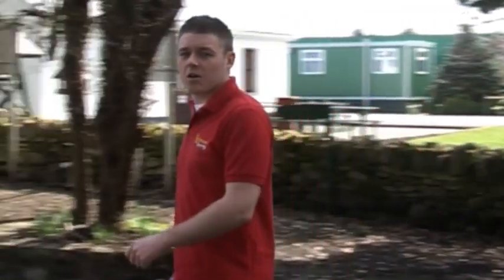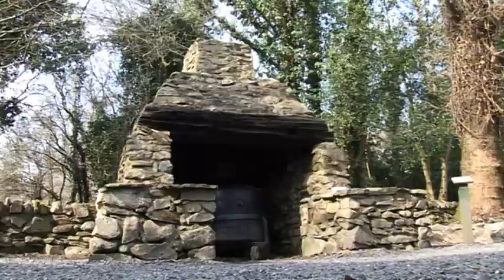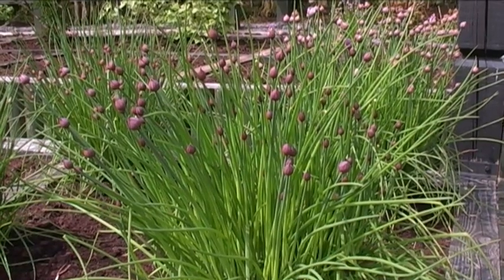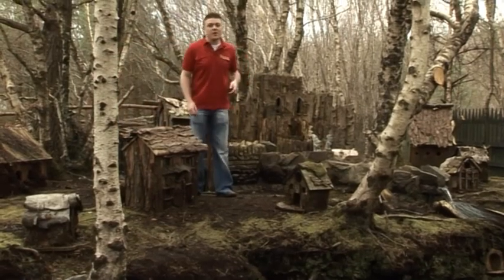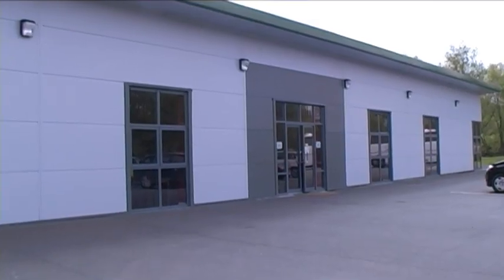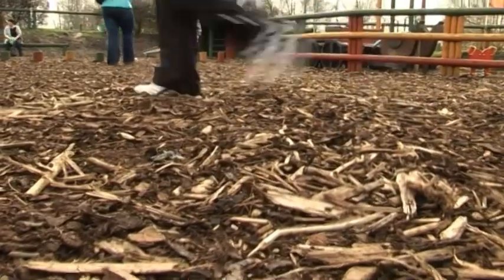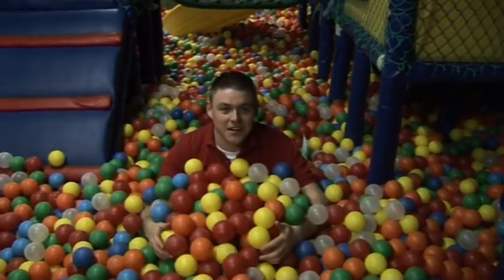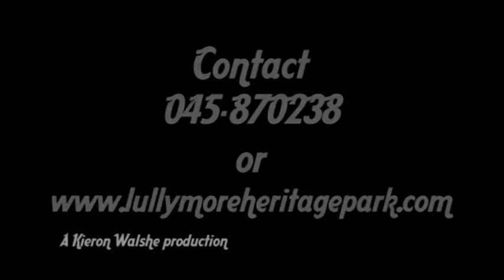Lullymore Heritage and Discovery Park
Shot as part of the Promotional Video Unit of the Media Production course at Liberties College, Dublin.

This short promotional video will take you on a visit to Lullymore Heritage and Discovery Park, where you will get to see all the park has to offer its visitors. Presented by Kieron Walshe.

Produced by:
Kieron Walshe, Michael Caul, Jenny O'Brien and Adam Conroy.

Tech Details:
Shot on MiniDV with the Sony HVR-Z1E camera and Edited on Adobe Premiere CS4